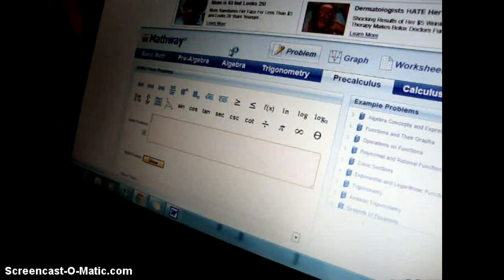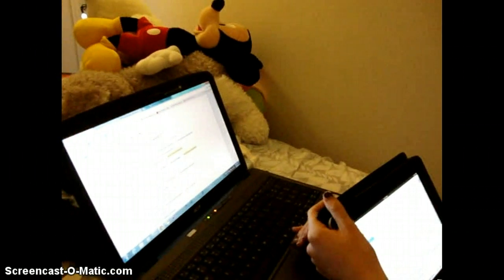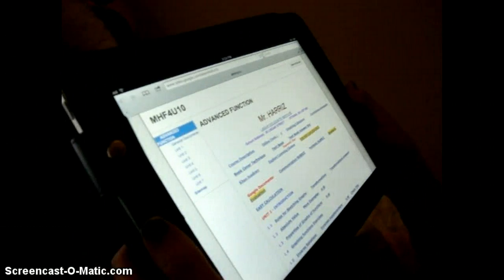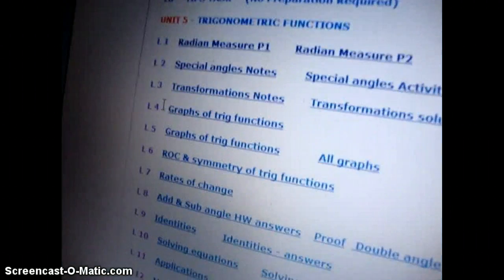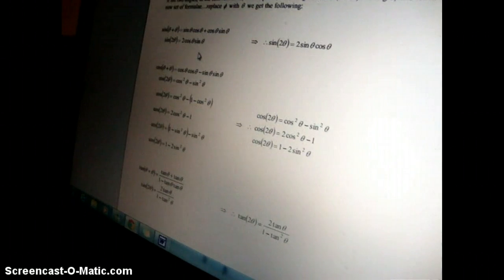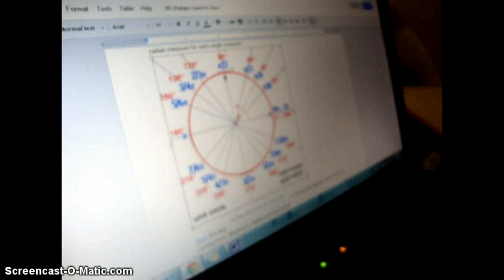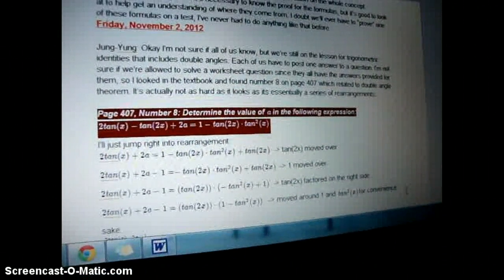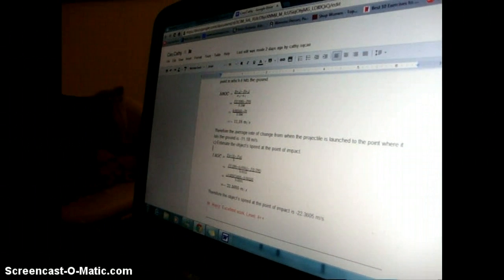Demonstration of Mr. Harriz's Flipped Classroom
Cathy Cao & Jung-Yung Chang provide a step by step guide into helping students convert to a new learning environment (The Flipped Classroom) that Mr. Nour Harriz follows in his courses.